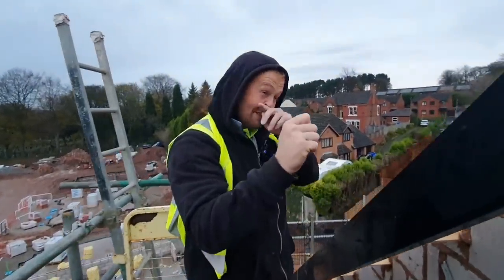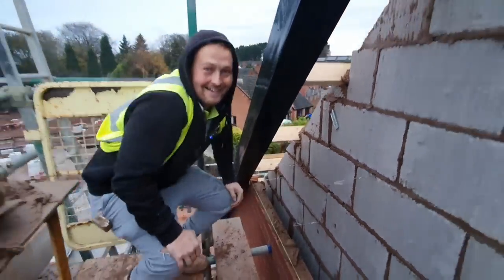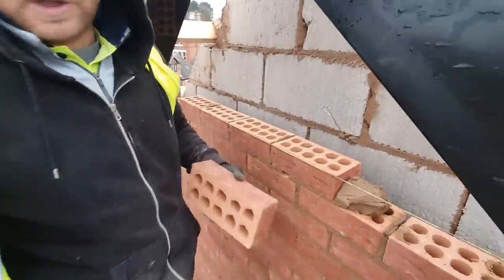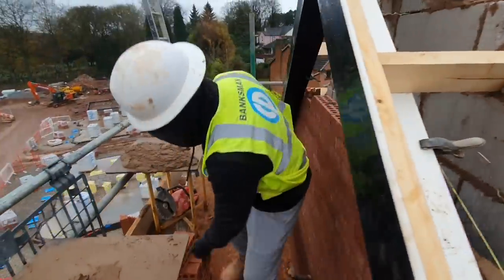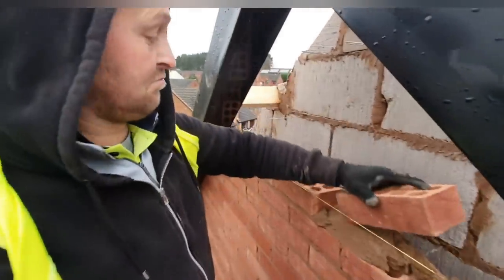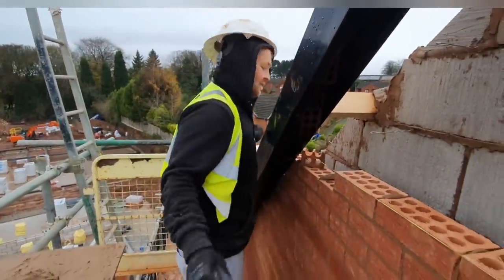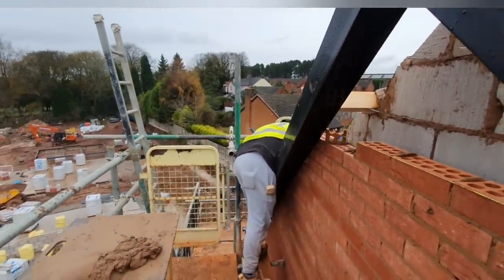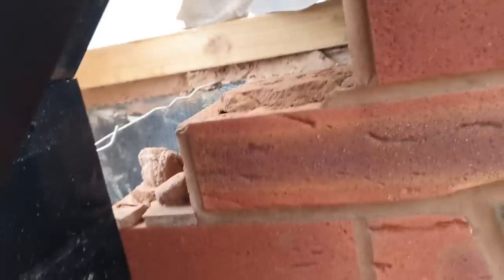No More Building [ Recession Is Here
The recession has hit the Midlands, the site has been put on stop. When will this recover?